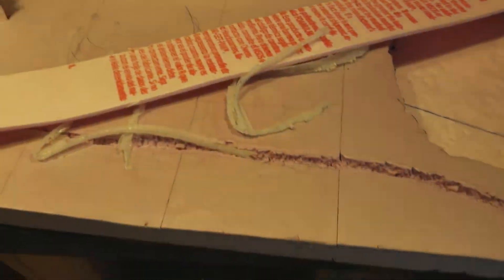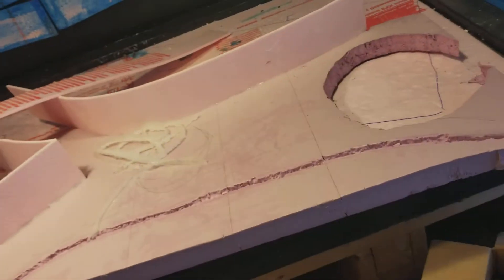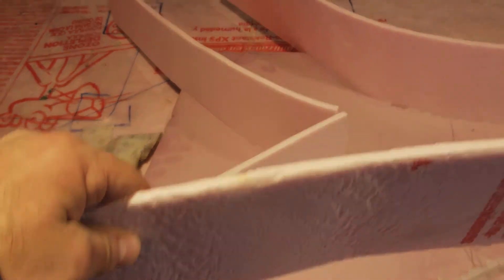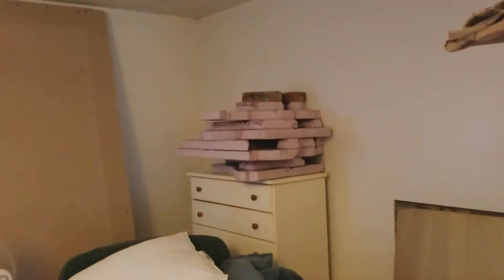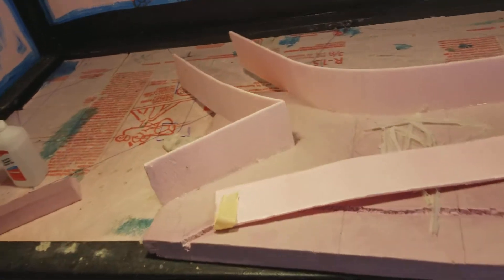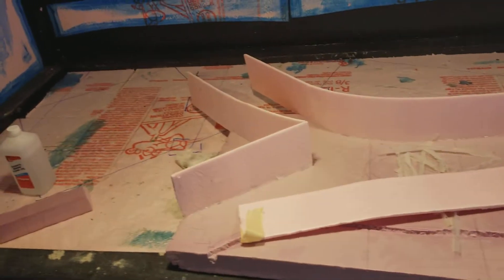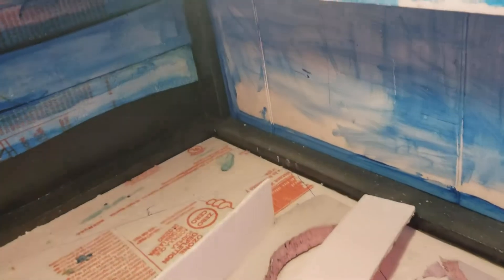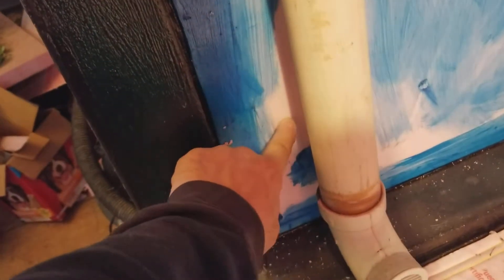Silicone does not stick to Styrofoam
Silicone does not actually stick to Styrofoam